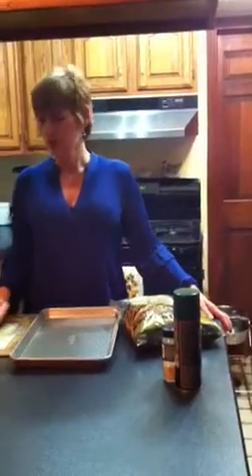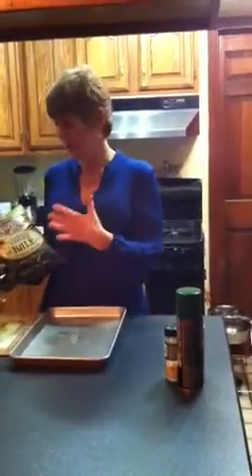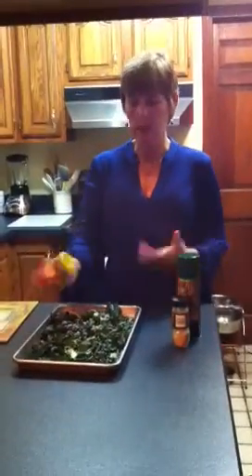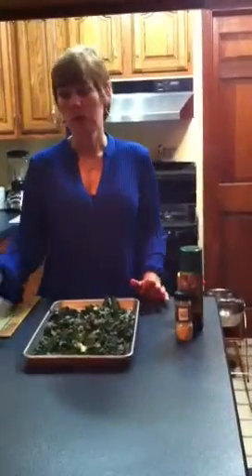12 Days of Chiropractic-Health Substitutions